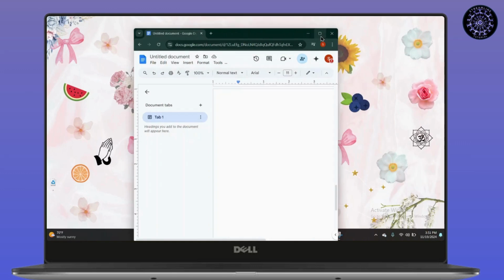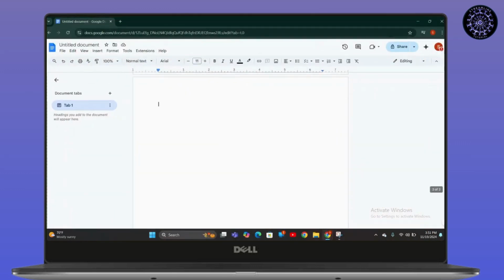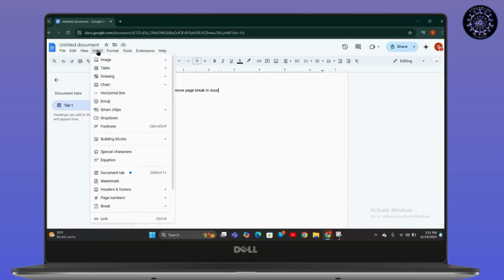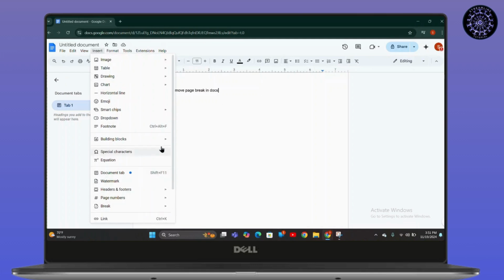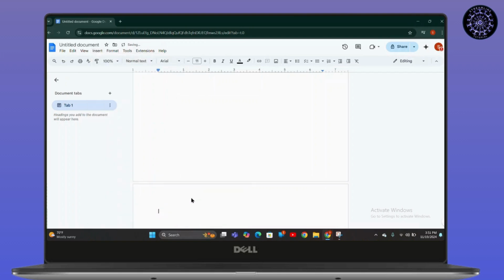How to Remove Page Break in Google Docs | Delete Page Breaks Easily!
Title: How to Remove Page Break in Google Docs | Delete Page Breaks Easily!

Description:

Struggling with unwanted page breaks in Google Docs? In this video, we’ll guide you step-by-step on how to delete page breaks and adjust your document formatting with ease. Whether it’s manual page breaks or automatic ones, we’ve got you covered!

Topics Covered:
Understanding Page Breaks:
Learn the difference between manual and automatic page breaks in Google Docs.

Locating Page Breaks:
Tips on identifying page breaks in your document.

Removing Page Breaks:
Step-by-step instructions for deleting page breaks in Google Docs.

Adjusting Document Format:
Learn how to fix formatting issues after removing page breaks.